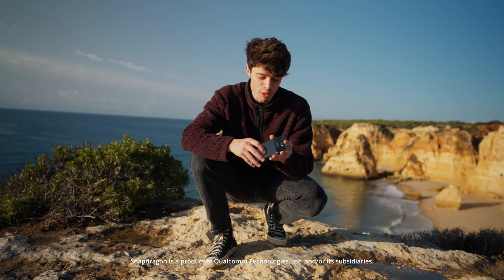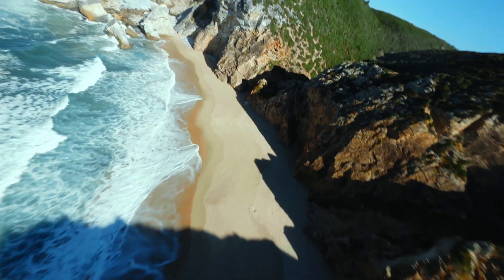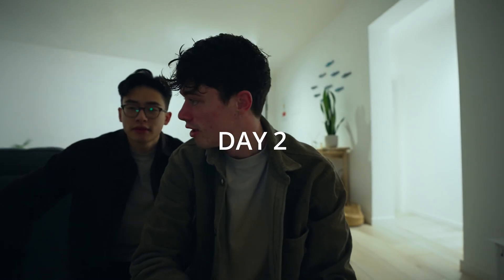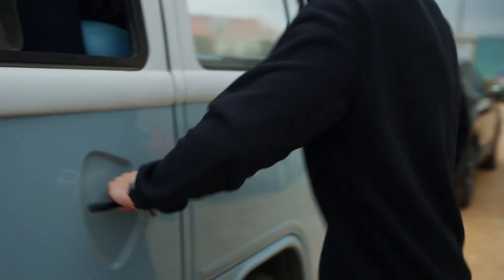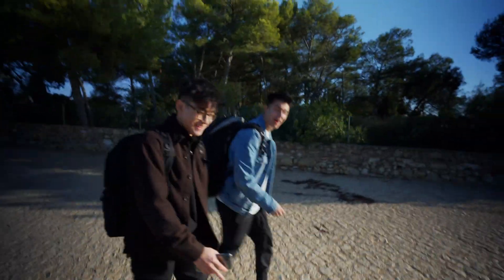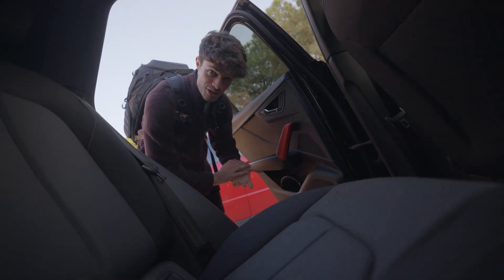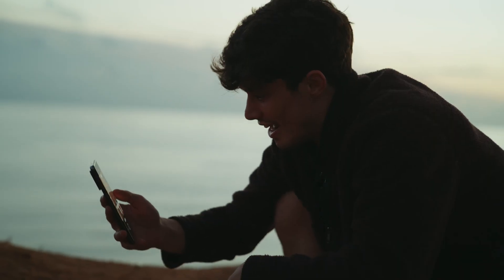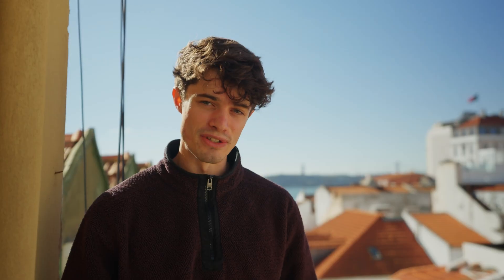Snapdragon Photo Masterclass: Testing out the Xiaomi Mi 11 Ultra w/WatchLuke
In this video, Luke Jackson-Clark (known on Instagram as @watchluke) conducts a photography masterclass in Portugal using the Xiaomi Mi 11 Ultra smartphone, featuring the Snapdragon 888 5G Mobile Platform.

Along with two of his friends, Jackson-Clark traveled along the coast in Portugal to capture the beauty of some of the country’s most iconic beaches and cities. The Xiaomi Mi 11 Ultra features three different cameras with three large sensors, including a 48 megapixel (MP) high-resolution 120x telephoto camera. In the video, Jackson-Clark teaches his audience how to photograph beautiful vistas and super-detailed close-ups — even in low light when the sun doesn’t cooperate. And because the Xiaomi Mi 11 Ultra is waterproof, he was able to shoot photos and videos while he and his friends skimboarded and surfed.

The Xiaomi Mi 11 Ultra is made for video and photography enthusiasts. With the Snapdragon 888 5G Mobile Platform, the Mi 11 Ultra enables a variety of advanced yet easy-to-use video and photo capabilities. Its professional quality cameras can shoot up to a staggering 108MP, while the 13MP ultra-wide angle camera allows for images with a larger depth of field.

In addition to the two wide cameras, the Mi 11 Ultra features a 5MP telemacro camera, a revolutionary addition for close-up shots. The Mi 11 Ultra also enhances light and adjusts exposure in real time, ensuring better night and action photography. And 8K video capabilities transform even casual users into expert cinematographers.

All of this is made possible by Qualcomm and the Snapdragon 888 5G Mobile Platform. The Xiaomi Mi 11 Ultra Smartphone is the perfect device for any photographer or videographer, casual or professional.